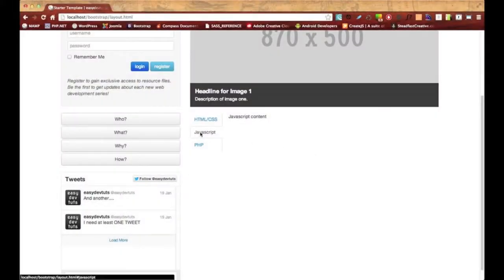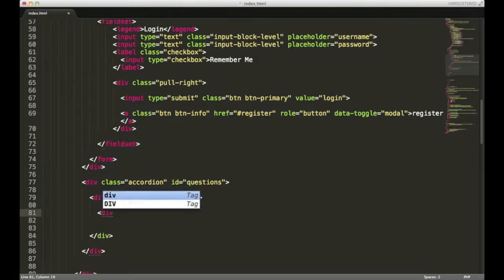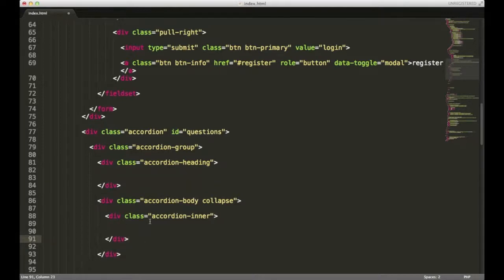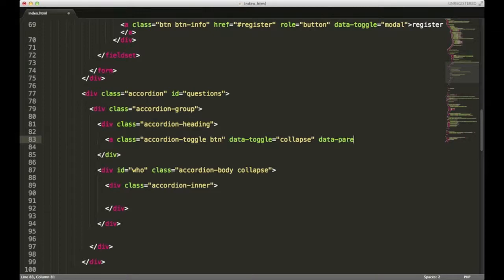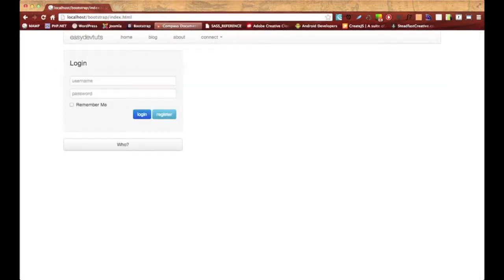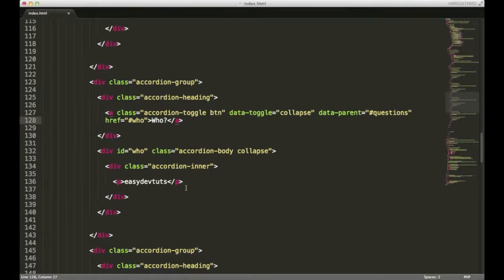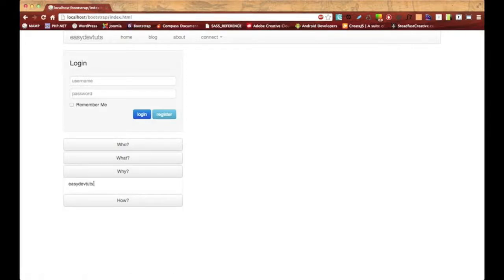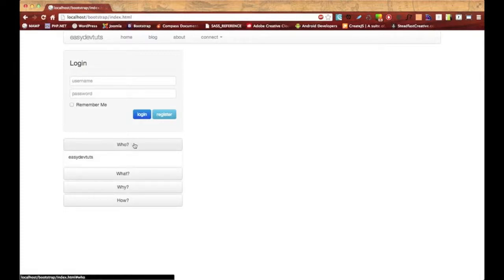Twitter Bootstrap Tutorials - Accordion - Lesson 2 - Creating a Homepage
How to place an accordion on a web page using twitter bootstrap.

Connect with easydevtuts -

More web development tutorials coming soon:
-convert PSD files to Joomla and Wordpress templates
-create Joomla and Wordpress templates with Bootstrap and PHP